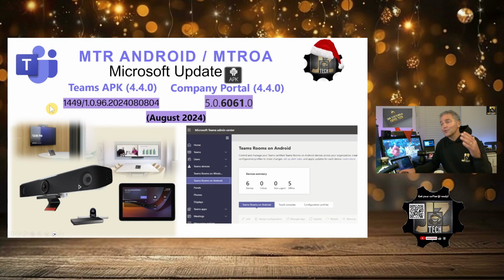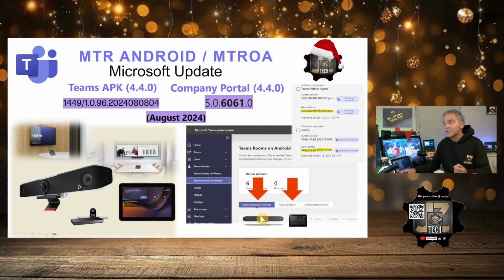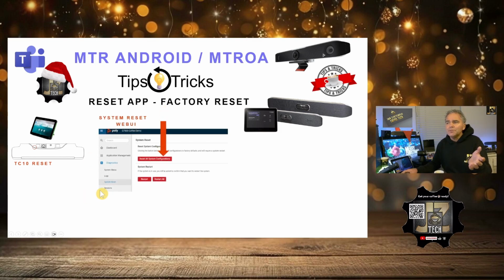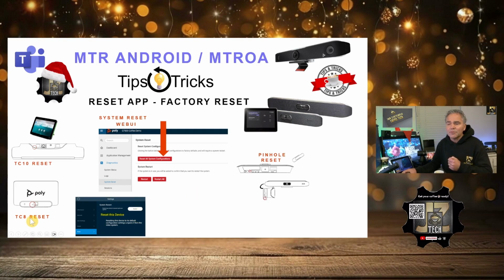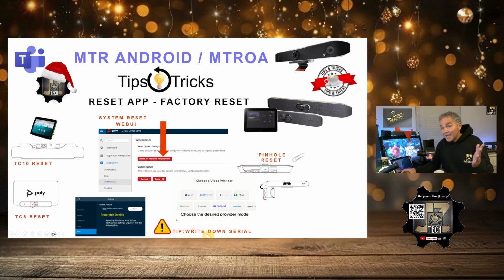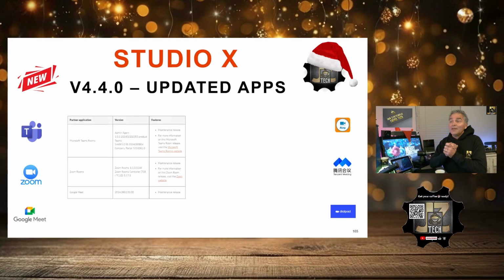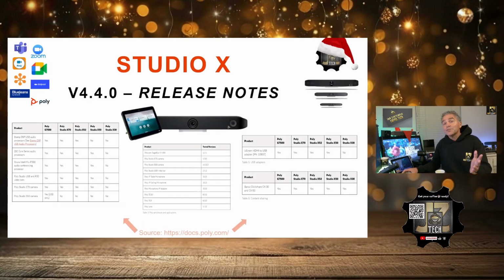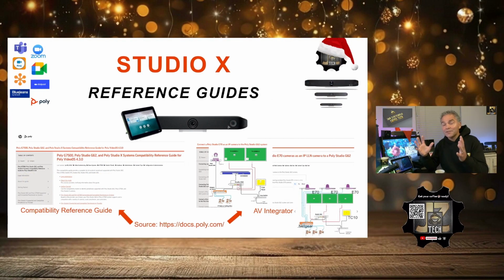☕Tech⏳️-3️⃣of4️⃣- Poly Video Workshop (VideoOS 4.4.) - Teams Update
☕Tech⌛Get your coffee ready!☕️VideoOS 4.4.0 - PART3️⃣of4️⃣ for Poly Studio for Poly Studio X , G62 and G7500⚡New Teams features ⚡Dual display mode ⚡3x3 video gallery on dual displays⚡Receive Cloud IntelliFrame⚡Whiteboard enhancements⚡and loads of other new features a deep dive into the updated video apps like Teams, Zoom etc see PolyOS 4.4.0 PART3 and 4!
⚠️Dont mix IP and USB cameras which could confuse the video apps.

🏹Chapters are available below to quickly find your way..

🧾Chapters:
00:00 Intro☕tech🔧break
00:58 Teams App Update
02:16 New Teams Certified Devices
03:24 New Teams Features
09:41 Factory Reset
11:39 Release Notes
12:51 Xmas🎄Greetings

Continue on PART4 PolyOS 4.4.0 - Zoom App Update

📢Product SKUs:
⚓X52 Metal Face Place - Part number: 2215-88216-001
⚓X30 Metal Face Place - Part number: 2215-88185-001
⚓Studio Exp Mic -Part number: 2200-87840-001
⚓Studio Exp Mic Cable Extender - Part number:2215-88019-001

🛍️Third TV Output (ZOOM) - Plugable USB 3.0 TO 2K HDMI dongle 🛍️StarTech - ST4300USBM

Mounting options:
🔧Poly E60 TV Mount (at the top) - 89L88AA
🔧Poly E60 Ceiling Mount - 9W1A8AA
🔧Poly E60 - AC Adapter (EURO) - 9W1A9AA More AC Adapters available for other countries.

⛓️CAT Extenders:
⛓️E60 CAT Extender - supported USB extenders: Icron USB 2.0 Ranger 2311 and Icron USB 3.0 Raven 3104 Pro

🔧Mr. Uwe Blog Studio Online Docs (LED lights etc)
⌛️Mr. Uwe Blog Upgrade Custom URLs